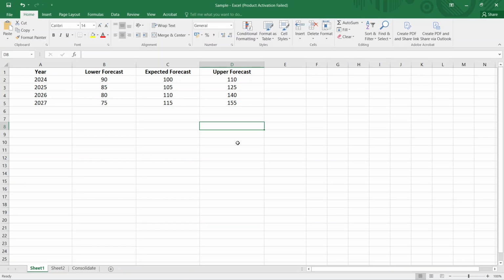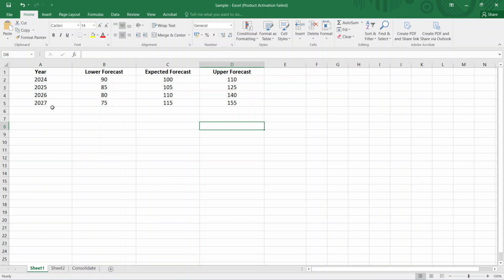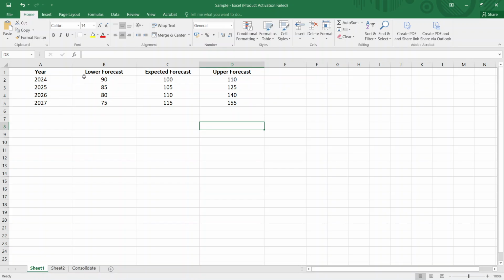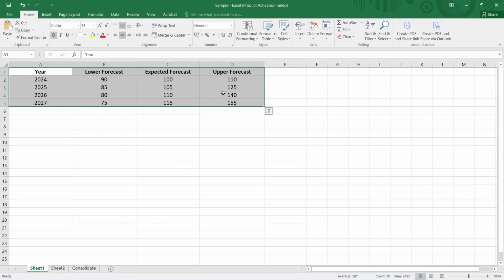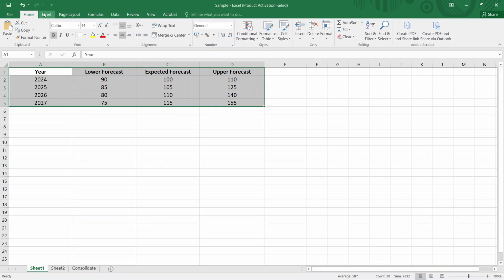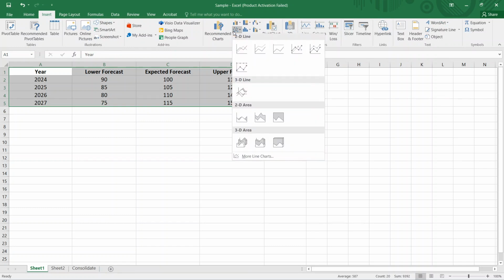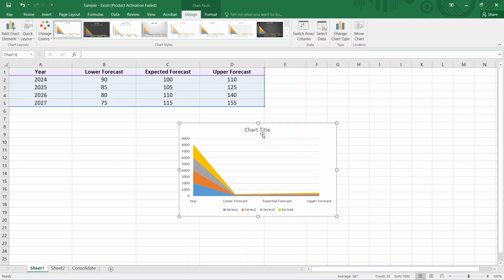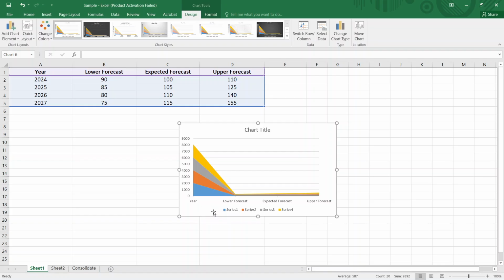How to Make an Excel Fan Chart (2026) | Step-by-Step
Learn how to make an Excel fan chart using the most current method available in Excel today. In this tutorial, you'll see exactly how to set up your data, choose the right chart type, and format it into a clean fan chart layout step by step. Whether you're building reports, dashboards, or visualizations, this approach keeps your data clear and easy to read. This updated method works with the latest versions of Excel and does not require any third-party add-ins. Each step is shown clearly so you can follow along regardless of your experience level.